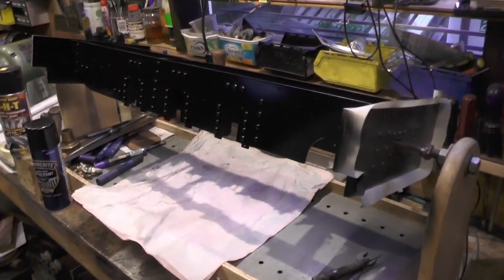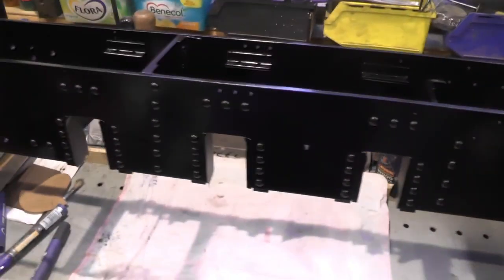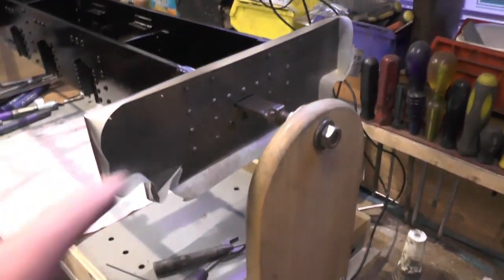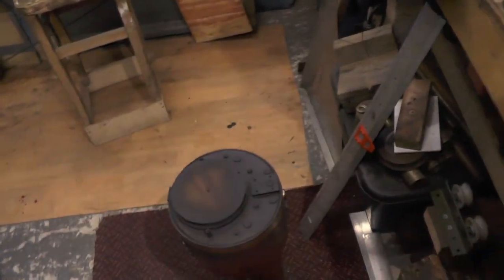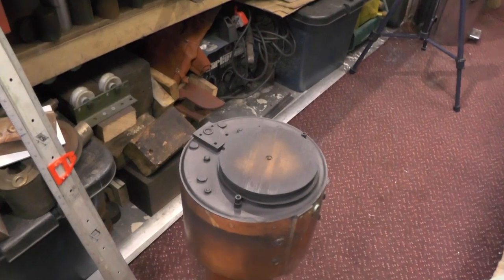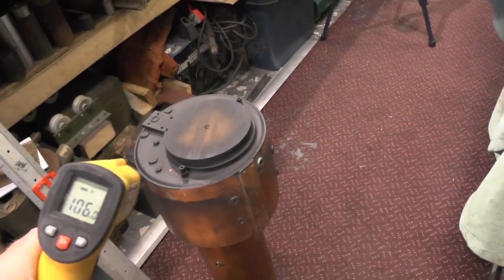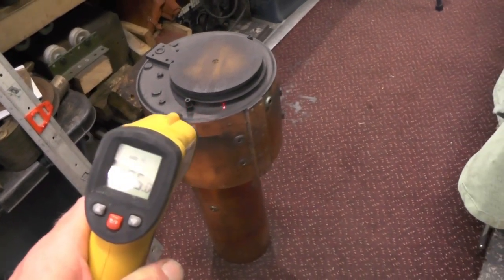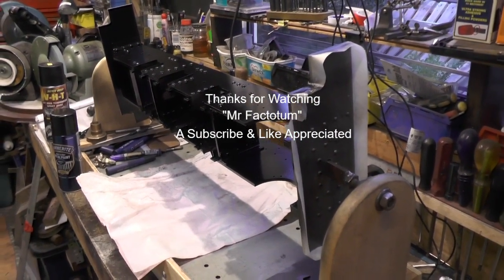Making a Beginners Steam Loco Series "Painting Frame & Boiler Backhead" "mr factotum"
Painting Frame & Backhead - Making my first Steam Locomotive from a beginners perspective, here painting the main frame in hammerite paint and boiler backhead in high temperature paint